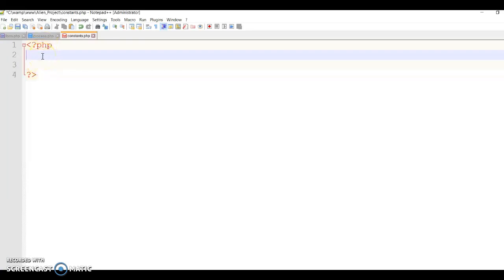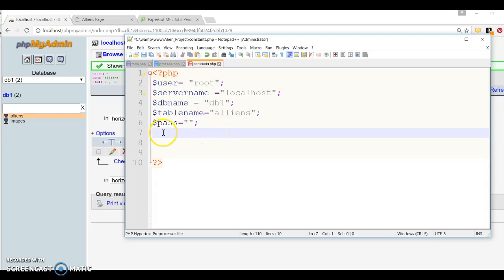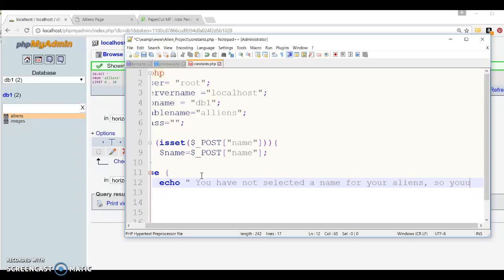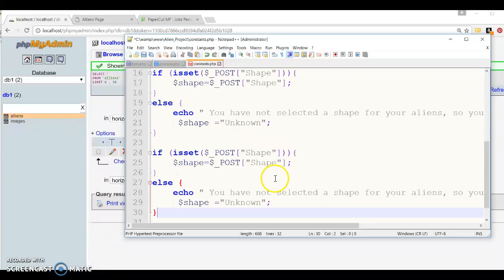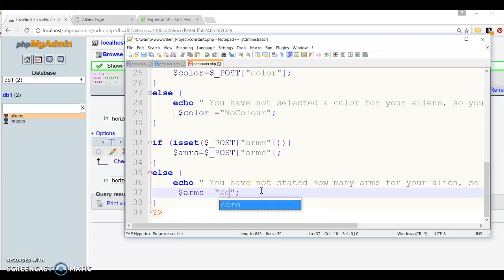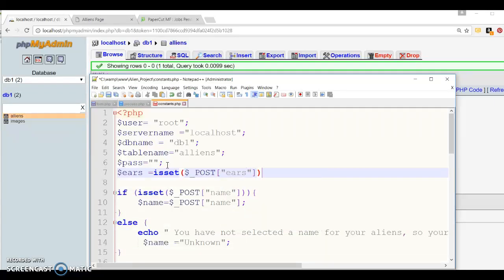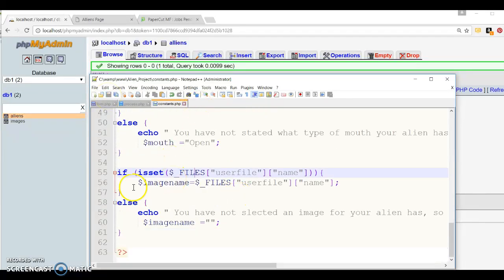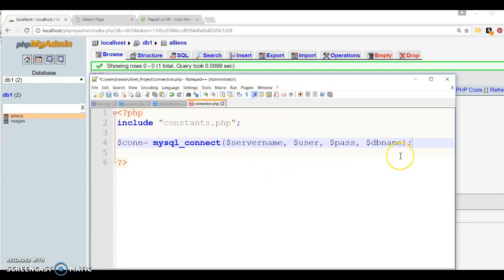Insert an Aliens info along with image Part 1